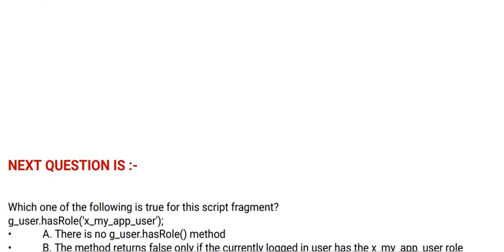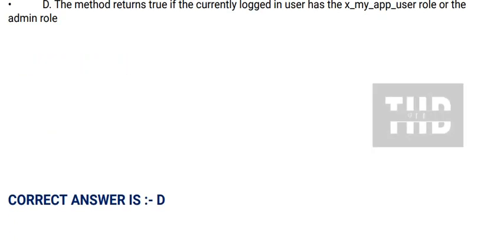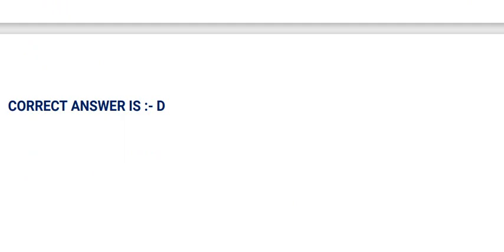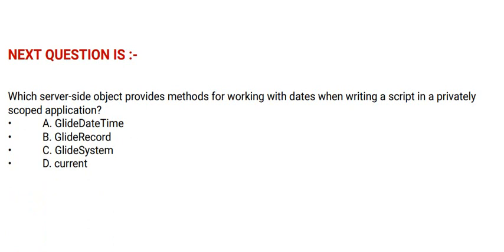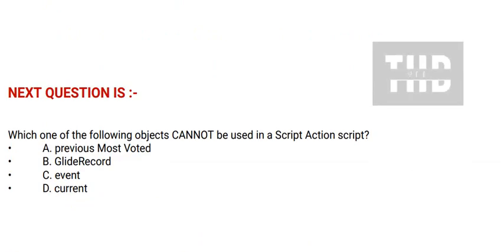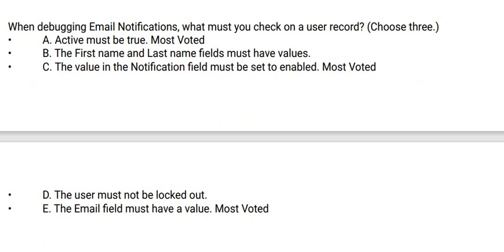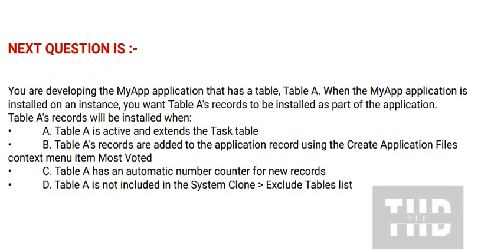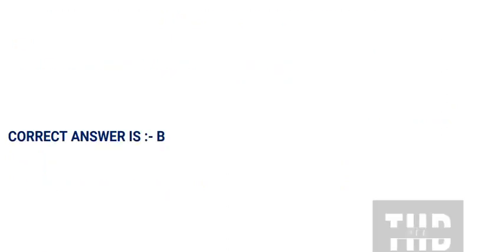Part#2: ServiceNow CAD : ServiceNow Certified Application Developer Certification - Q&A